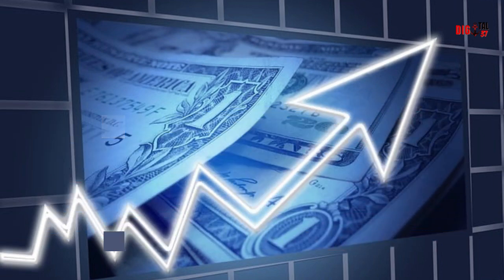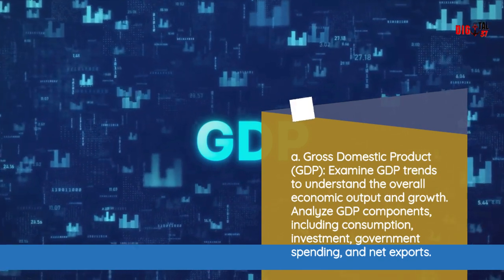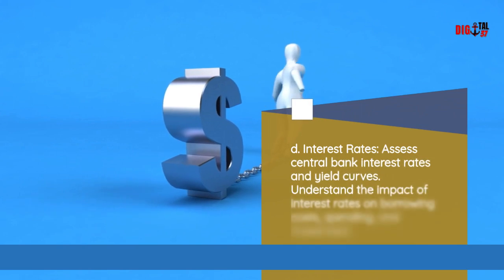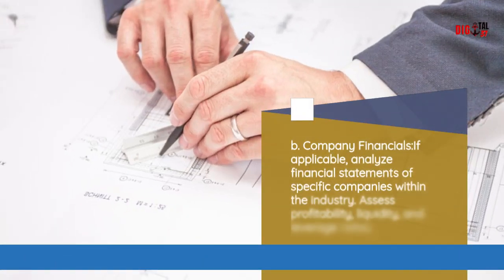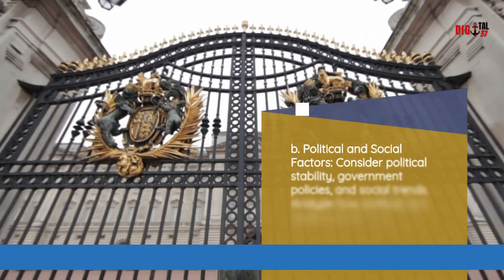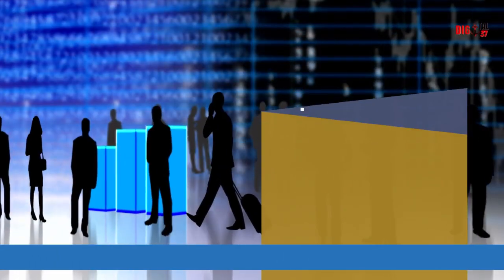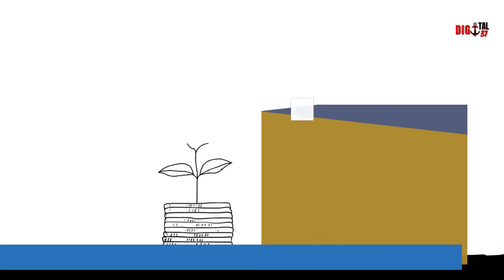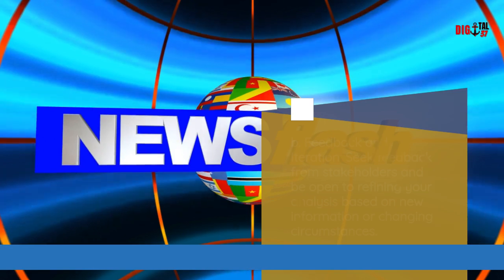Economy Analysis: Find Economic Condition With Help - Stock Market Intermedtiate Topics #12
Identifying the economic condition of a country using stock markets involves analyzing various indicators and factors that reflect the overall health and performance of the economy. Stock markets are often considered leading indicators, providing insights into investor sentiment, corporate performance, and broader economic trends. Here's a complete guide on how to identify the economic condition of a country through stock markets:

1. Understand Key Stock Market Indices:
a. Benchmark Indices:

Identify and monitor major stock market indices, such as the S&P 500, Dow Jones Industrial Average, or relevant local indices. These indices represent the overall performance of the stock market.
b. Historical Performance:

Analyze the historical performance of these indices to identify trends, patterns, and significant market events.
2. Market Breadth Analysis:
a. Advances and Declines:

Evaluate the number of advancing and declining stocks. A broad-based market rally or decline can provide insights into the overall strength or weakness of the market.
b. New Highs and Lows:

Track the number of new highs and lows. A high number of new highs may indicate a strong market, while a rising number of new lows could signal weakness.
3. Sector Rotation:
a. Sector Performance:

Analyze the performance of different sectors. Certain sectors may outperform or underperform in various economic conditions.
b. Defensive vs. Cyclical Sectors:

Observe whether investors are rotating towards defensive sectors (less affected by economic downturns) or cyclical sectors (tied to economic cycles).
4. Yield Curve Analysis:
a. Interest Rates:

Understand the yield curve and changes in interest rates. An inverted yield curve, where short-term rates exceed long-term rates, may signal economic concerns.
b. Central Bank Actions:

Monitor central bank policies and interest rate decisions. Changes in monetary policy can influence stock market performance.
5. Market Volatility:
a. Volatility Index (VIX):

Track the VIX or a similar volatility index to gauge market uncertainty. High volatility may indicate economic and market stress.
b. Option Market Analysis:

Analyze options market data, including the put/call ratio, to assess investor sentiment and expectations.
6. Economic Indicators:
a. Leading Economic Indicators:

Use leading indicators such as Purchasing Managers Index (PMI), consumer confidence, and housing starts to anticipate economic trends.
b. Correlation with Stock Market:

Assess how economic indicators correlate with stock market movements. Positive economic data should generally align with positive stock market performance.
7. Corporate Earnings:
a. Earnings Reports:

Review corporate earnings reports. Consistent earnings growth across multiple sectors can be indicative of a healthy economy.
b. Earnings Season:

Pay attention to earnings seasons when a large number of companies report their financial results.
8. Global Economic Factors:
a. International Markets:

Consider the performance of global markets, especially those in key trading partners. Global economic trends can impact a country's economy and stock market.
b. Currency Markets:

Monitor currency exchange rates, as they can influence trade balances and the competitiveness of domestic companies.
9. Government Policies:
a. Fiscal Policies:

Understand government fiscal policies, including taxation and spending, as they can impact economic growth and corporate performance.
b. Regulatory Changes:

Evaluate any recent regulatory changes that may affect businesses and market dynamics.
10. Political Stability:
a. Political Events:

Consider the impact of political events on investor confidence and market stability.
b. Elections and Policy Changes:

Assess how elections and changes in government policies may influence economic conditions and the stock market.
Conclusion:
Identifying the economic condition of a country through stock markets requires a holistic approach, considering a combination of technical, fundamental, and macroeconomic factors. Regular monitoring and analysis of these indicators, along with an understanding of their interplay, can provide valuable insights into the broader economic landscape. It's essential to approach this analysis with a comprehensive perspective, recognizing that stock markets are dynamic and influenced by a multitude of factors.